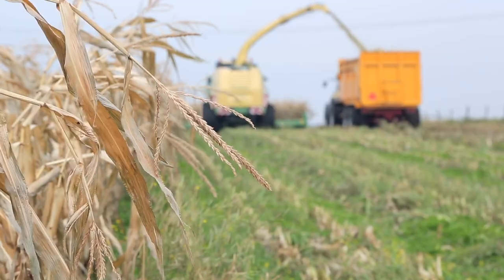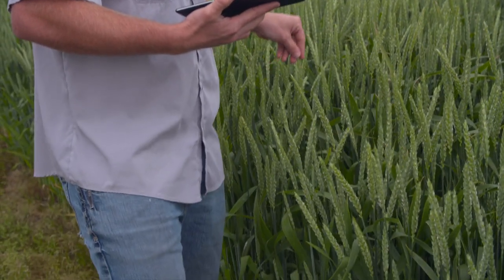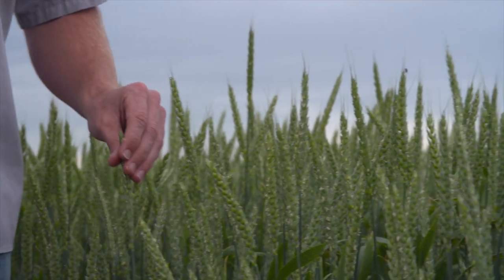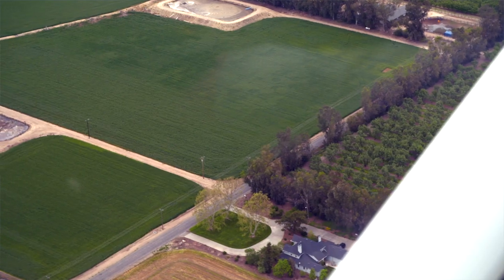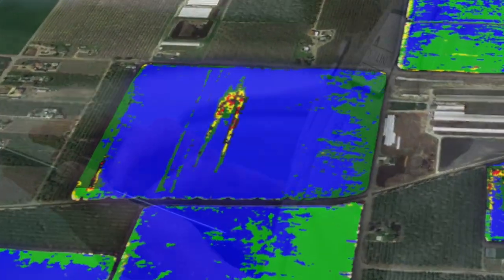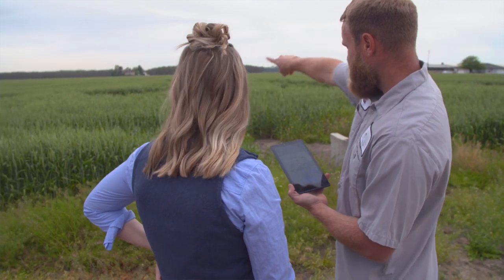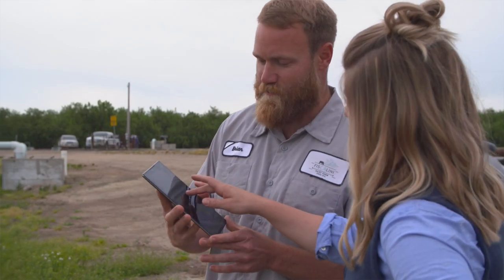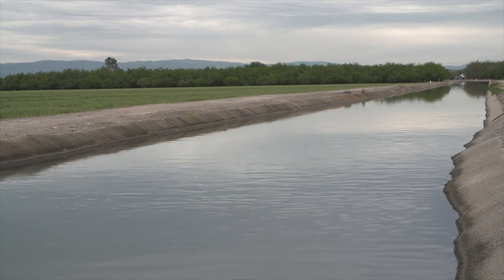Optimizing Inputs with Aerial Imagery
Ag today mandates better visibility and precision information to help cut costs and drive improved yield. Imagery can inform adjustments that improve growers bottom line and capacity to grow higher quality crops with reduced inputs.